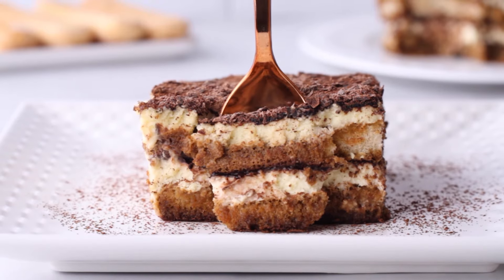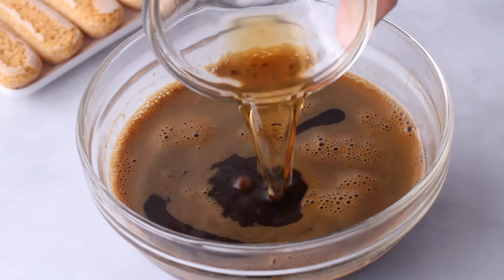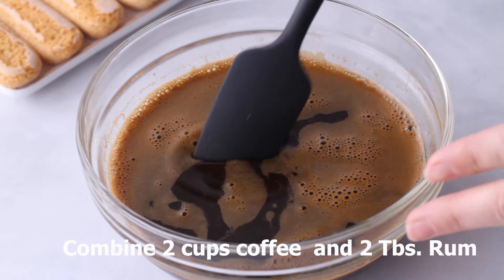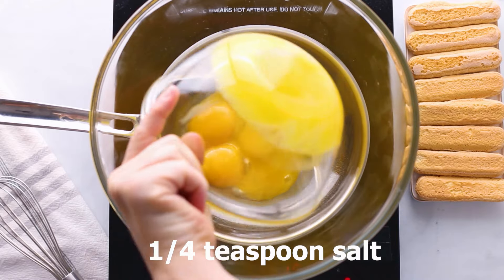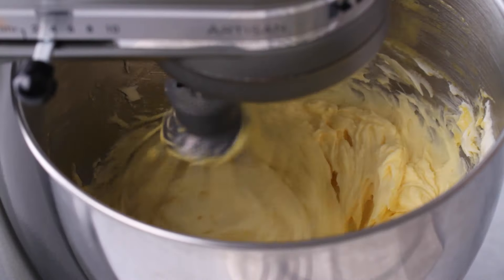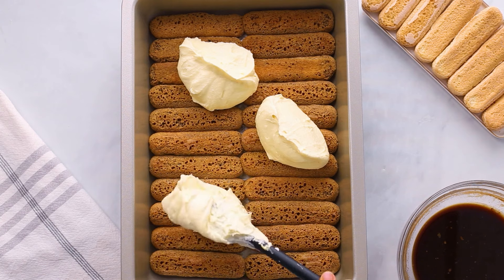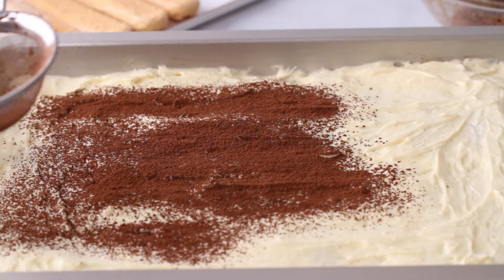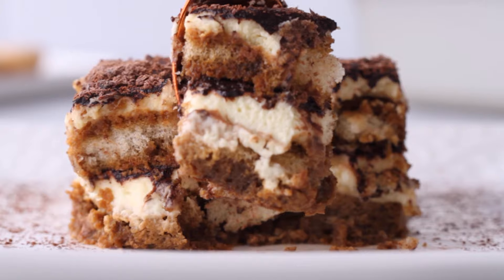Avoid Last-Minute Stress: Tiramisu, Ultimate Make Ahead Dessert!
Don't stress about dessert! Learn how to make Tiramisu, the ultimate make ahead dessert. This no-bake, delicious dessert is perfect for any occasion and will save you time and stress in the kitchen. Watch now to discover this easy and delicious recipe that will impress your guests and leave you feeling relaxed at your next event!

Equipment
9x13 pan
Stand MIxer
Mixing bowls

Ingredients
2 cups (480 ml)strong brewed coffee or espresso
5 Tablespoons rum divided
6 large egg yolks
⅔ cup (134 g) granulated sugar
¼ teaspoon salt
1 ½ pounds mascarpone cheese 3 cups
¾ cup (180 ml) heavy cream, chilled
1 teaspoon vanilla extract
14 ounce ladyfingers 42 to 60 depending on size
3 Tablespoons Dutch processed cocoa
¼ cup semisweet chocolate, grated

Instructions
1. Stir coffee and 2 tablespoons rum together in a bowl and set aside.
2. In a large bowl set over a pan of simmering water, whisk the egg yolks, salt and sugar continuously together for about 10 minutes. Remove from the heat and set aside to cool.
3. Using a stand mixer fitted with whisk attachment, whip the mascarpone and remaining 3 tablespoons of rum together until smooth and fluffy.
4. Continuously beat in the cooled egg mixture on medium speed until no lumps remain, scraping down the bowl as needed. Transfer mixture to a bowl and set aside.
5. In the same stand mixer bowl, or a second large bowl, whip heavy cream and vanilla on medium speed until foamy, about 1 minute. Increase speed to high and whip until stiff peaks form, about 1-3 minutes.
6. Using a spatula, fold one-third of the whipped cream mixture into the mascarpone mixture to lighten, then gently fold in remaining whipped cream until no white streaks remain. Set mascarpone mixture aside.
7. Quickly Dip each ladyfinger quickly into the coffee mixture, roll to coat, and transfer to a 9x13 mixture. Arrange soaked cookies in a single layer in a baking dish.
8. Spread half of the mascarpone mixture over ladyfingers with a spatula and smooth surface. Dust the mascarpone with half of the cocoa.
9. Repeat with a second layer of ladyfingers and spread the remaining mascarpone mixture over the ladyfingers and dust with remaining cocoa powder. Cover and refrigerate for at least 6 hours up to 24 hours. Garnish with grated chocolate.

Notes
Storage: Store tiramisu by transferring it to an airtight container or wrapping it tightly with plastic wrap. This prevents the smell of other foods from contaminating your tiramisu. Place in the fridge. It can last up to 3 days. Consume as soon as possible or it will turn too soggy.
Freezing: Yes, you can freeze tiramisu. Transfer to a freezer-safe airtight container or freezer-safe bag or cover tightly with plastic wrap. Place in the freezer for up to 3 months. To thaw frozen tiramisu, transfer it to the fridge overnight or for 24 hours, depending on the size of the frozen tiramisu.
Coffee: You can use coffee, espresso, or even try cold brew! Just bring it to room temperature. For a stronger coffee flavor, add 1 tablespoon espresso powder to the coffee mixture. Make sure the coffee isn’t hot, or it will make the ladyfingers mushy.
Alcohol: You can use light or dark rum, or another alcohol of your choice such as brandy, whiskey, marsala wine, frangelico, Kahlua, or omit completely.
Mascarpone: Do not allow the mascarpone cheese to warm to room temperature before using it as it has a tendency to break. If you can’t find mascarpone, you can use cream cheese instead (it won’t have quite the same taste, but will work).
Ladyfingers: You want to use hard not soft ladyfingers.
Cocoa: I prefer Dutch cocoa because it isn’t as acidic as natural cocoa powder